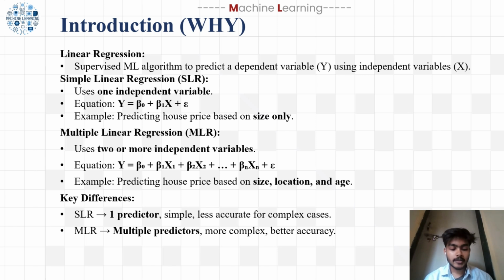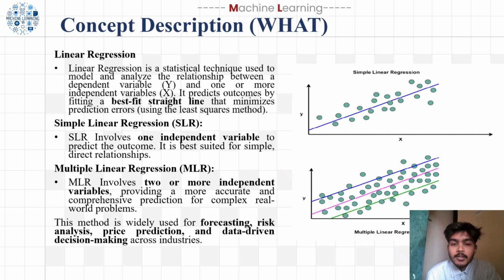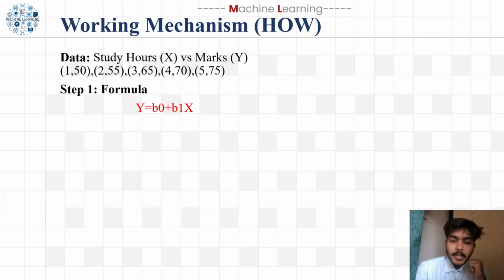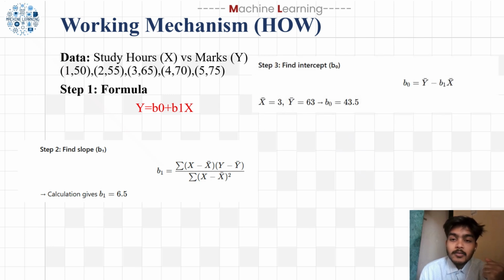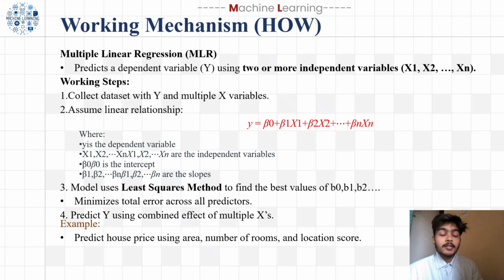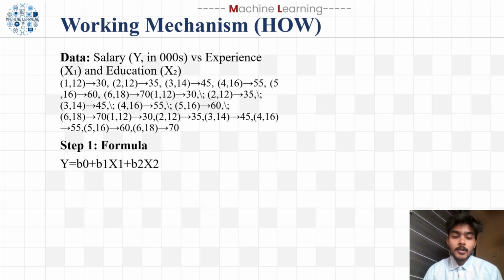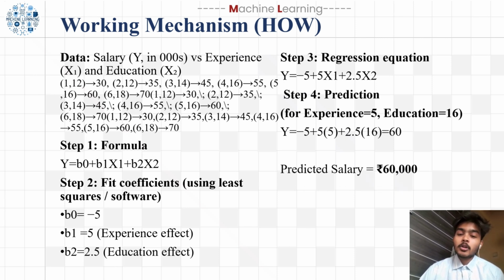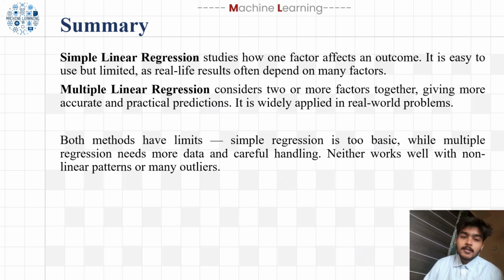40.Simple vs Multiple Linear Regression